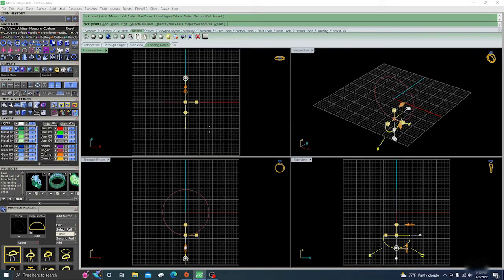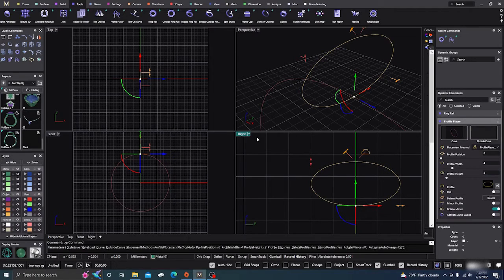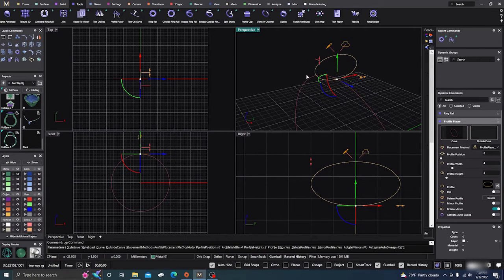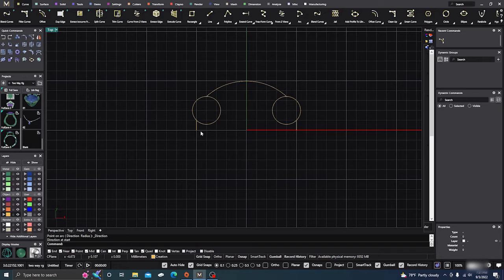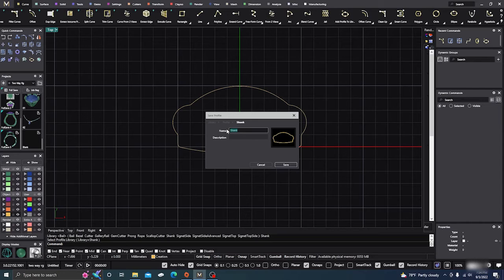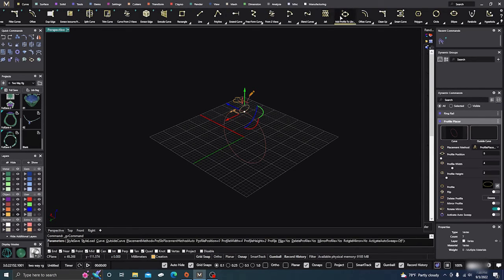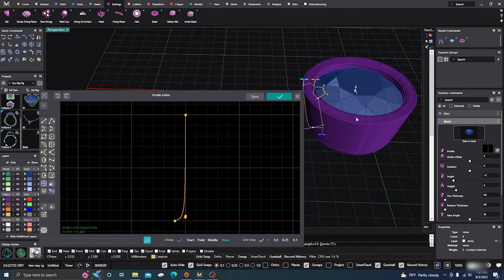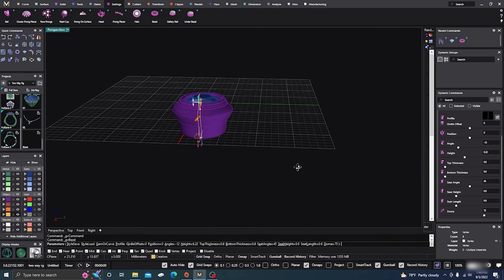Matrix 9 to MatrixGold conversion Profile Editor Basics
In this video we will look at some of the differences between Matrix 9 and Matrix Gold Profile Editor. How to create your own profiles and save them to you Profile Library as well as how to edit profiles for use at that moment. At the end of the video, we will take a quick look at the Bezel Profile Editor in order to create unique and unusual designs.